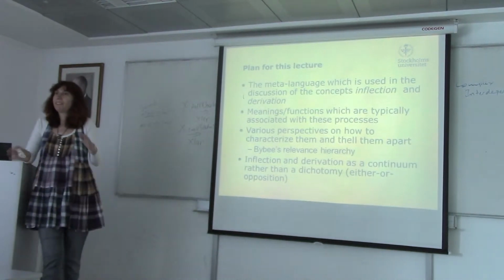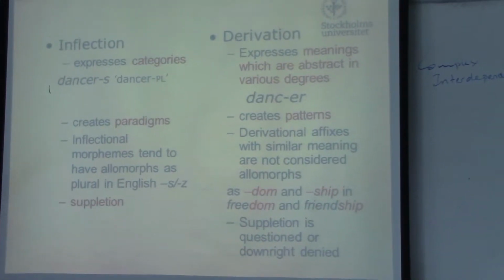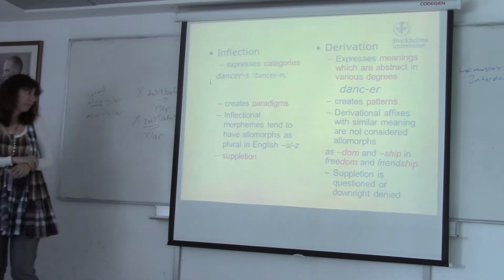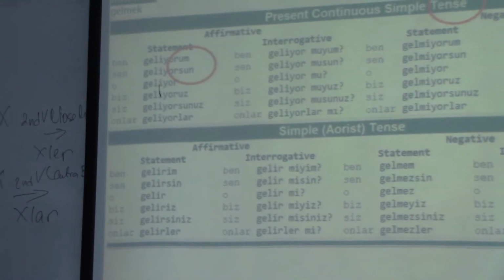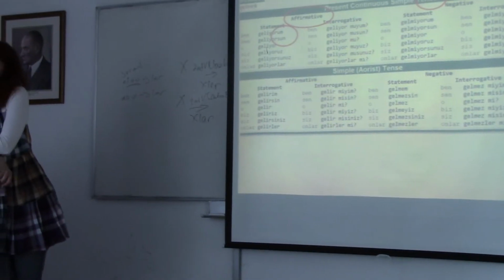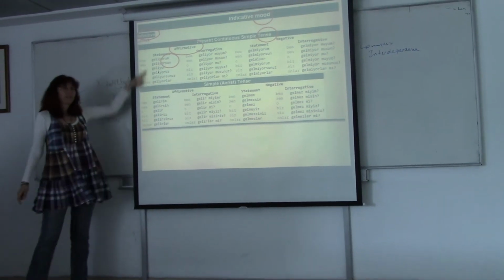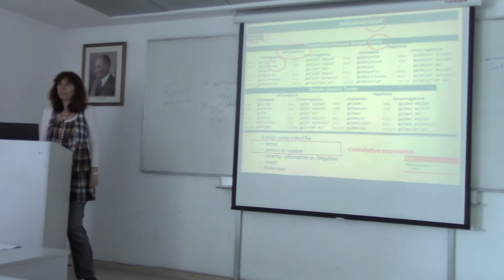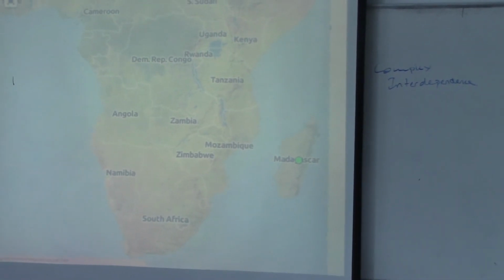TOBB ETU - Ljuba Veselinova Inflection Versus Derivation 1